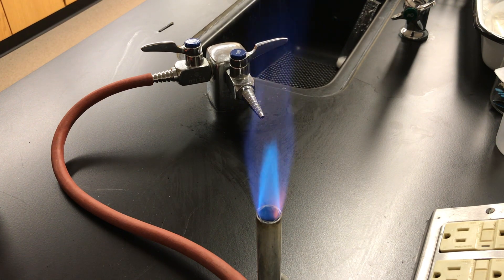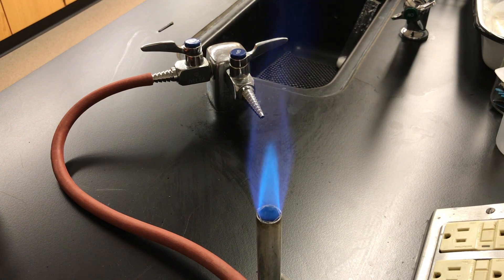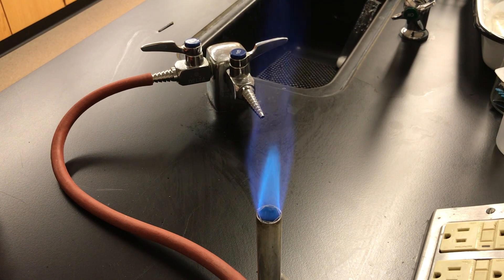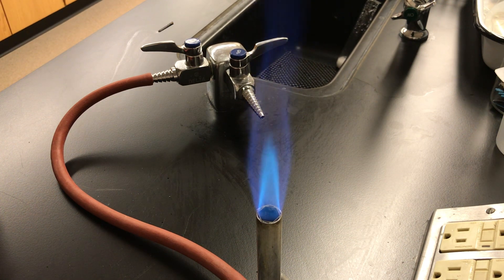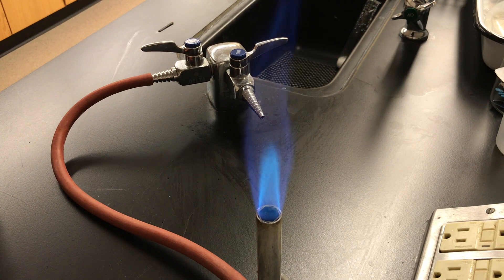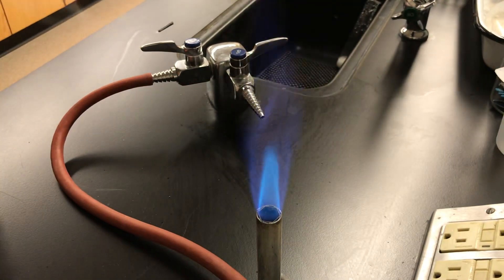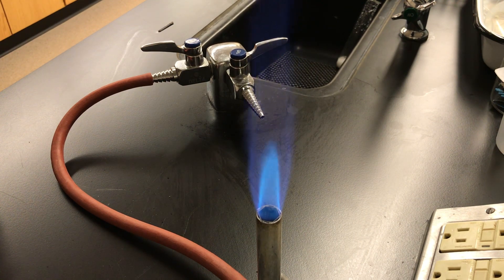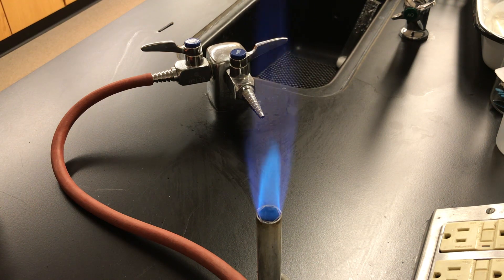Flame tests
Flame Tests for Grade 9 Advanced Science